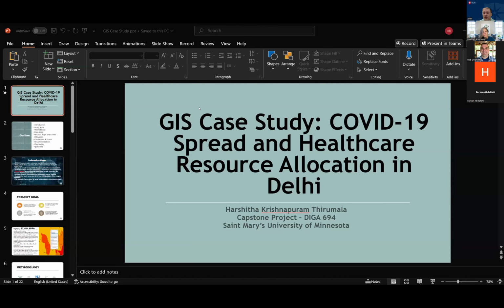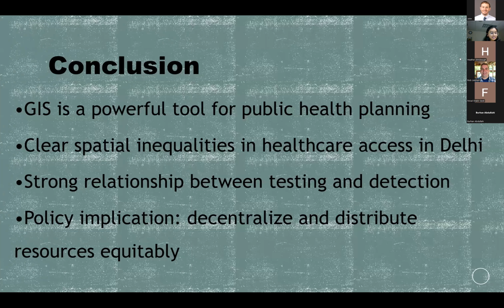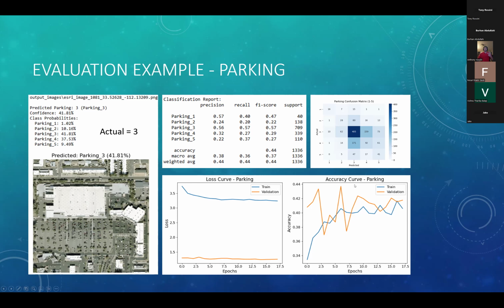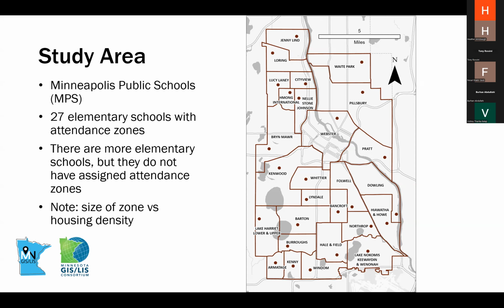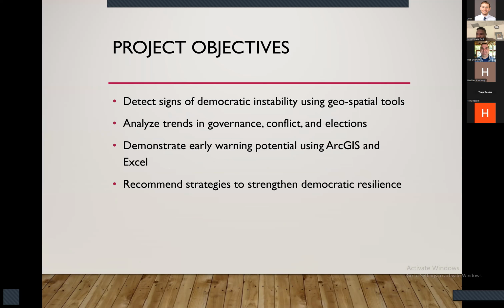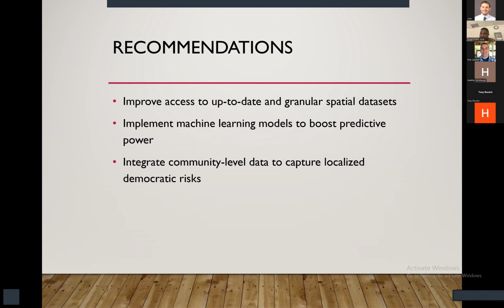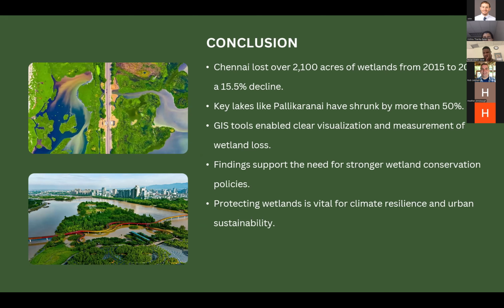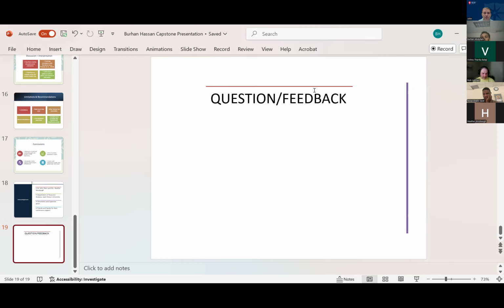DIGA694 Week 14 Materials - LIVE Capstone Presentations